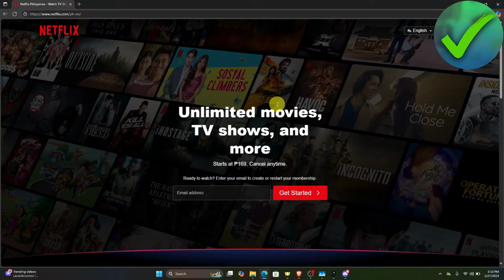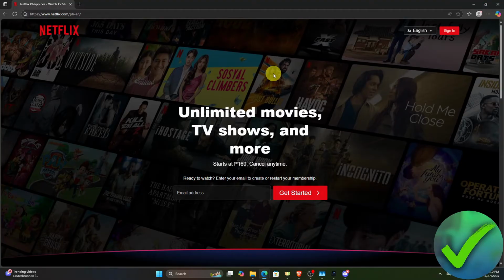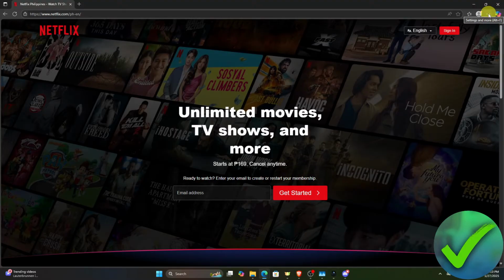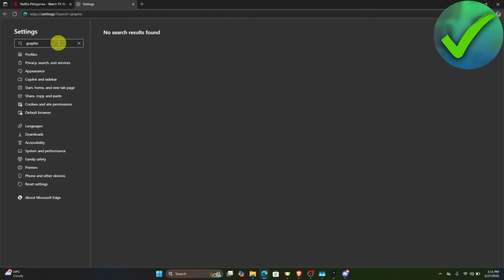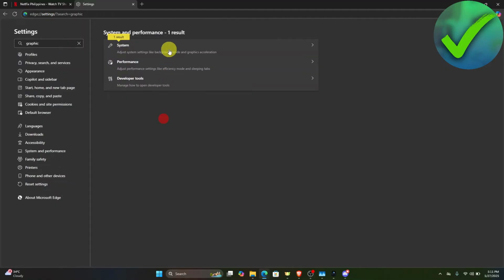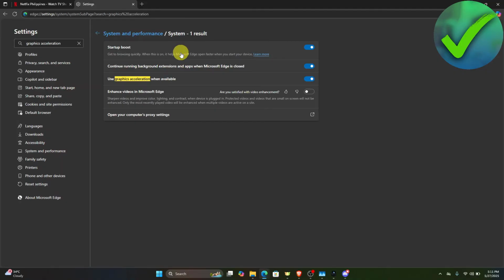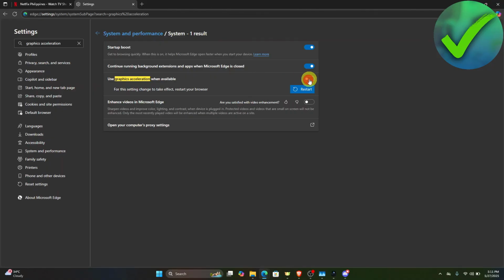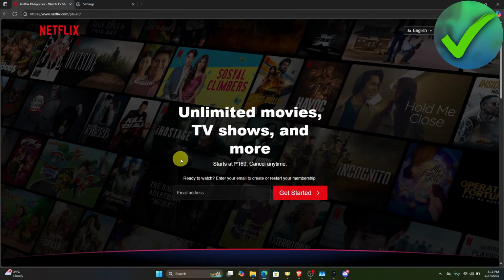How to Record Netflix WITHOUT Black Screen (2025)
In this video I show you how to Record Netflix WITHOUT Black Screen 2025

Do you want to know how to record netflix without black screen edge 2025? Then I'll show you how to get rid of the black screen when mirroring netflix easily.

This is a step by step Netflix tutorial on how to remove the black screen while watching netflix on pc